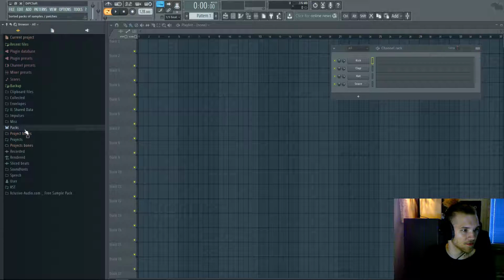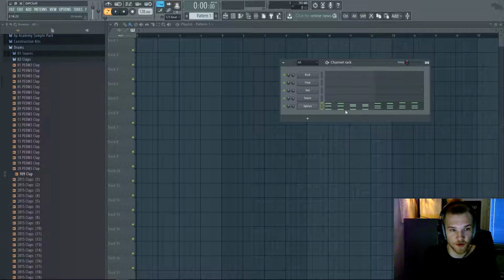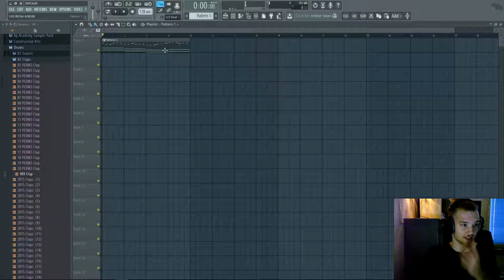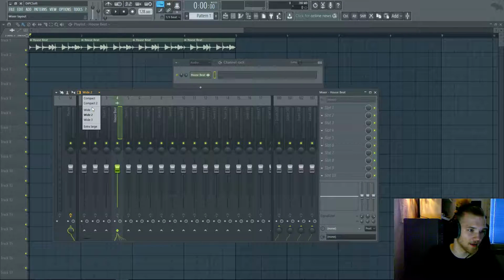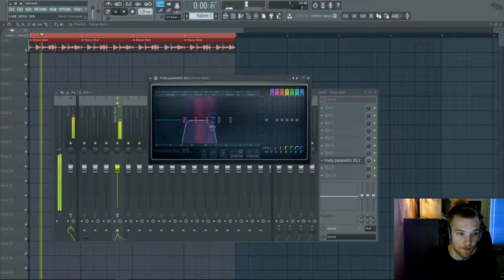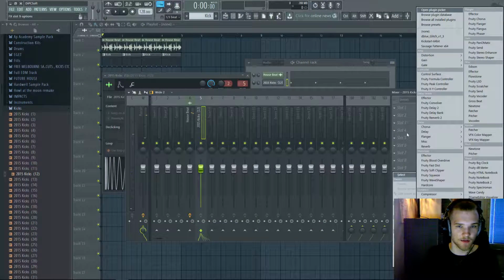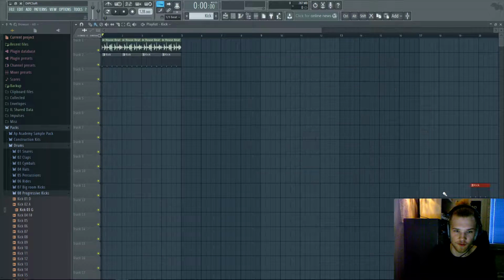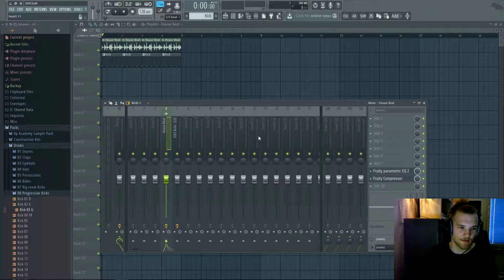FL Tutorial Part 1 - The Basics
A quick tutorial of Fl studio, the EQ and the Compressor